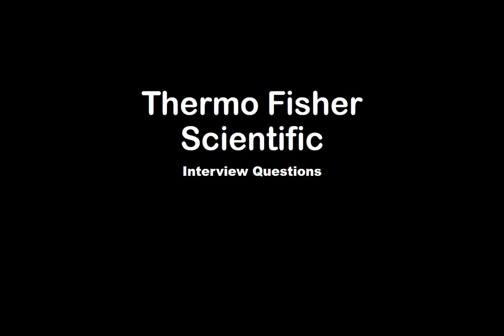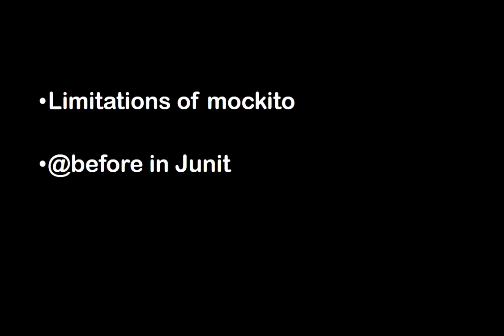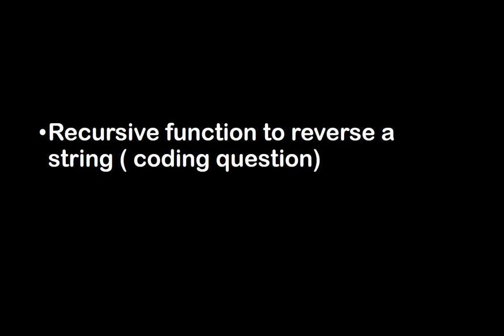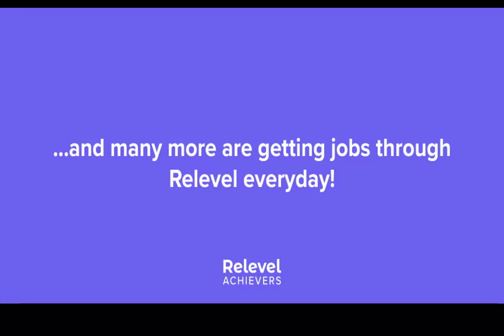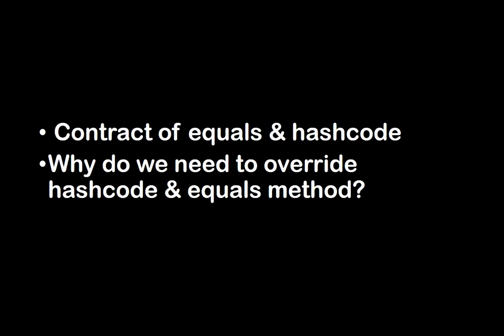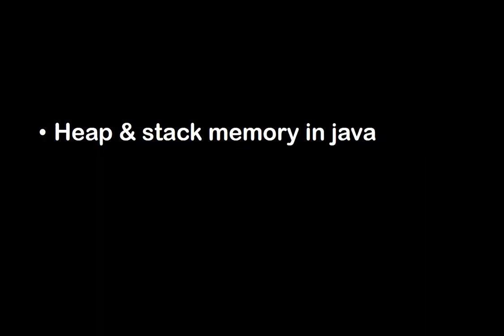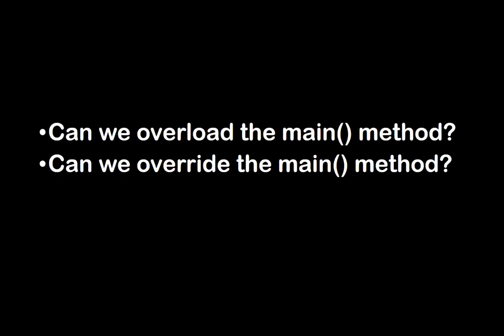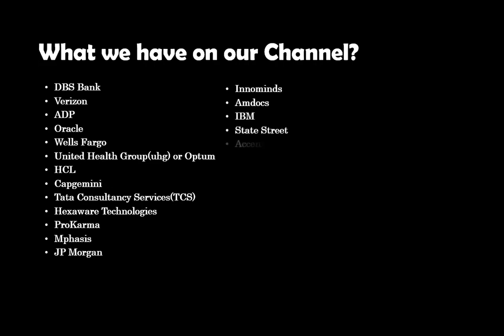Thermo Fisher Scientific Technical Interview Questions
This video contains interview questions that were asked at Thermo Fisher Scientific.

1.    Limitations of mockito

2.    @before in Junit

3.    Comparator interface implementations with example

4.    Recursive function to reverse a string ( coding question)

5.    Difference between interface & abstract class

6.    What are the Collections interfaces and it’s details and internal implementations

7.    Contract of equals & hashcode

8.    What is garbage collection and how it works?

9.    Heap & stack memory in java

10.  Why do we need to override hashcode & equals method?

11.   Design an API using REST

12.    What happens
        a.  when stack memory is full and

      b.    heap memory is full?

13.     Can we overload the main() method?

14.    Can we override the main() method?

15.     What are stored procedures?